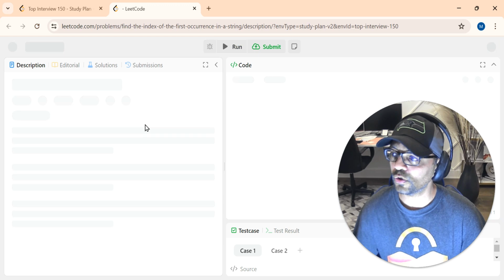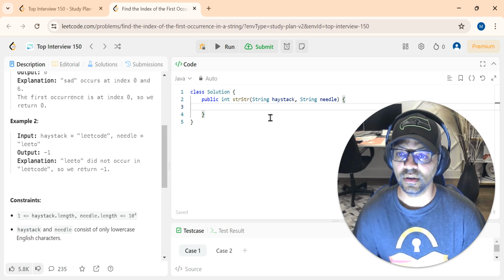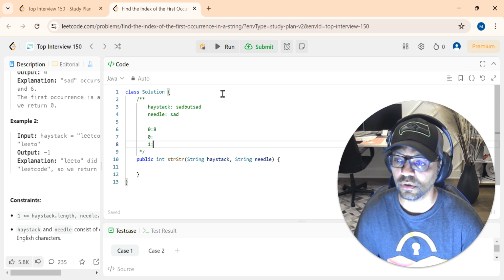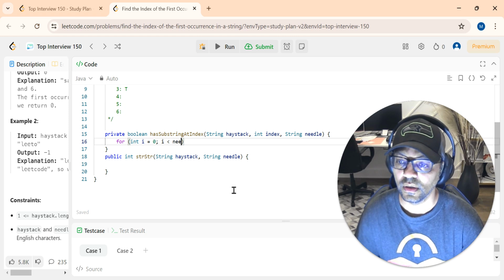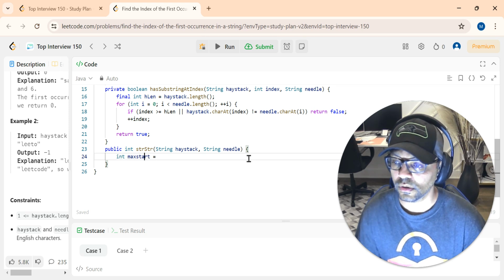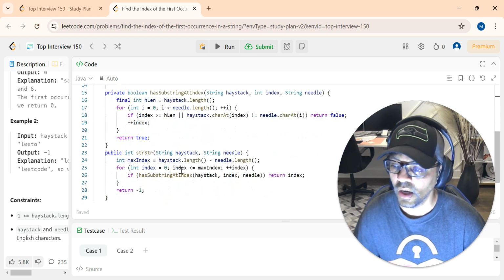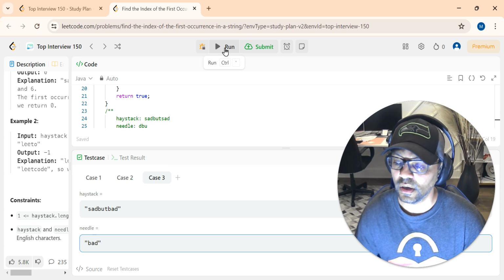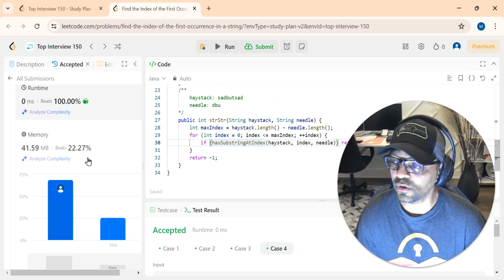Programming: Find the index of the first occurrence in a string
The problem is to find first occurrence of one string from another string, a typical finding substring problem.